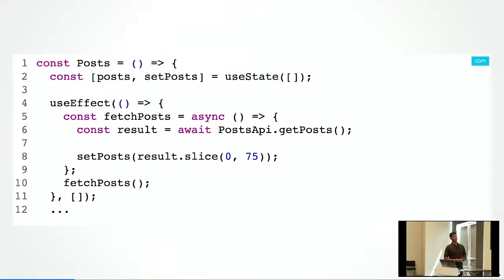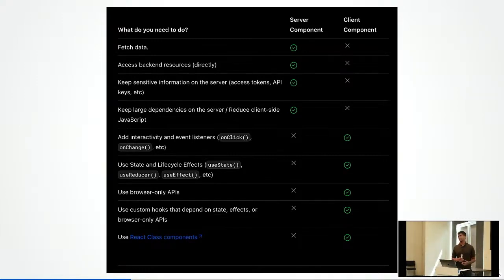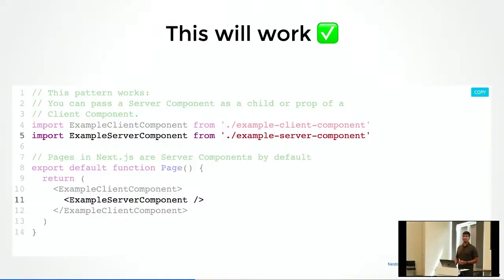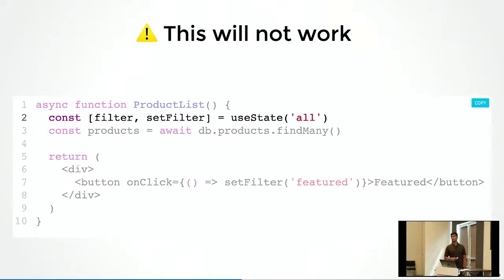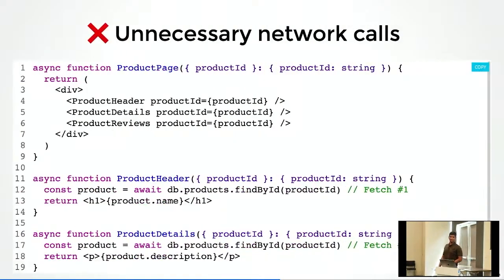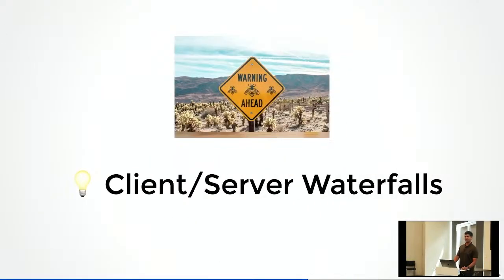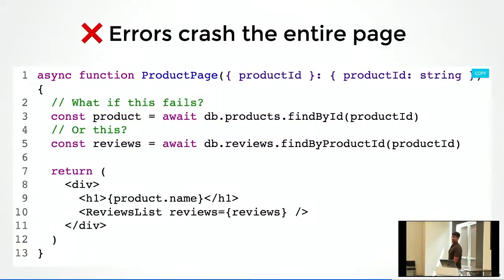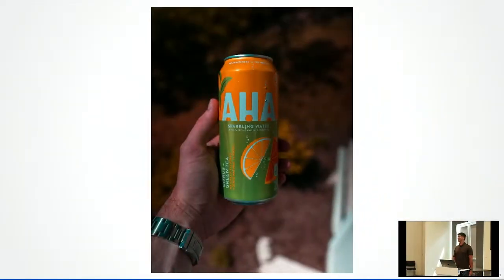Avindra Fernando - The Hidden Struggles of React Server Components